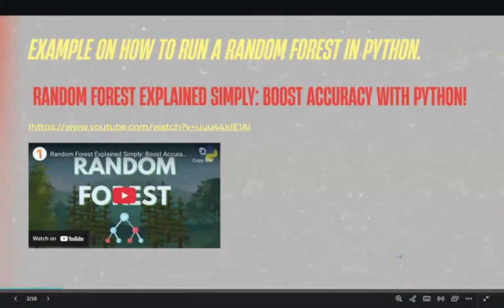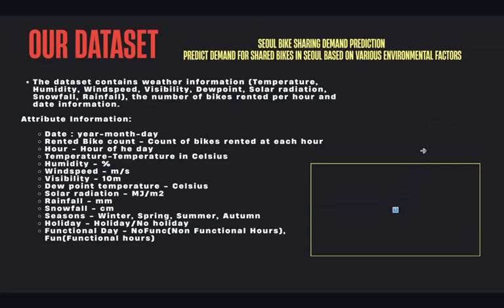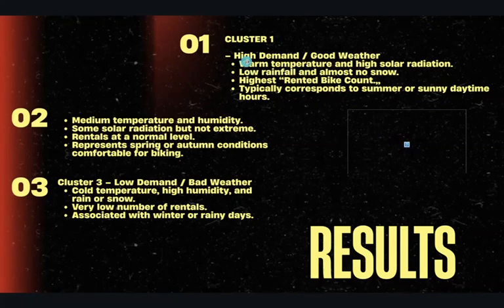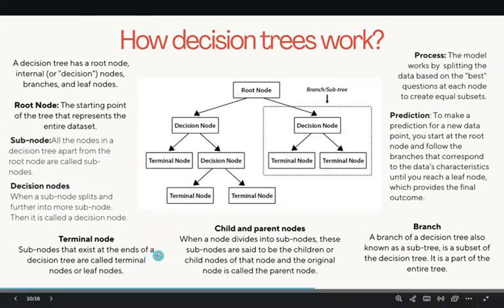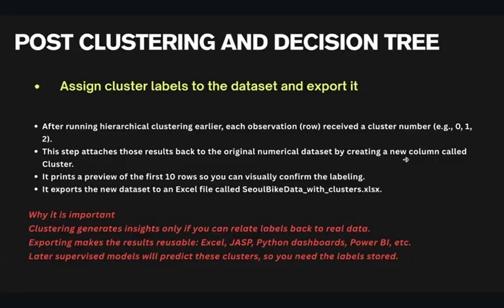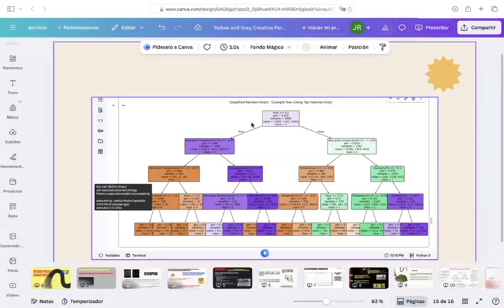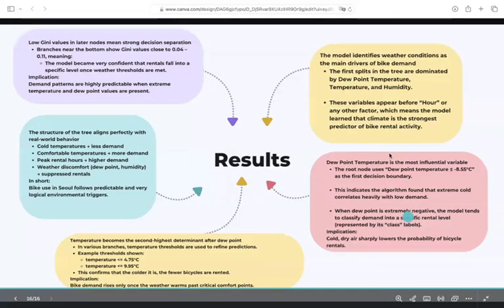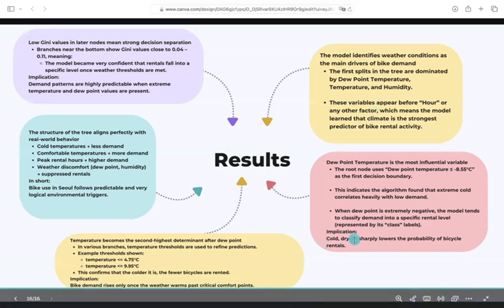4 December 2025